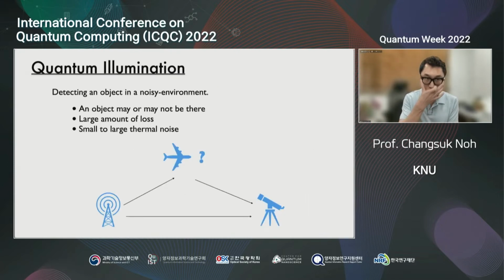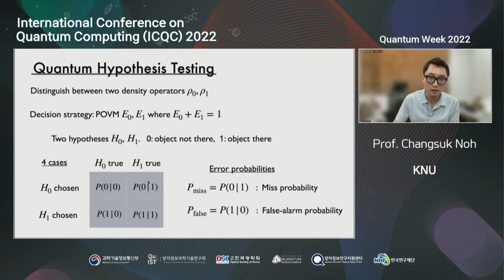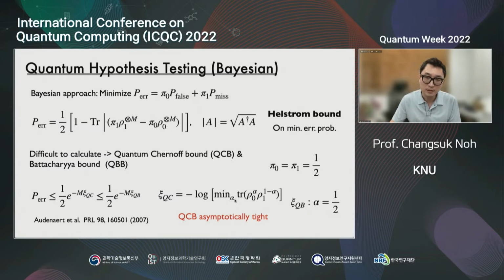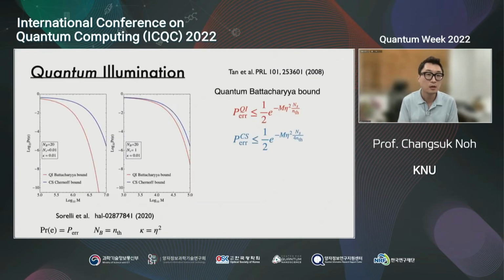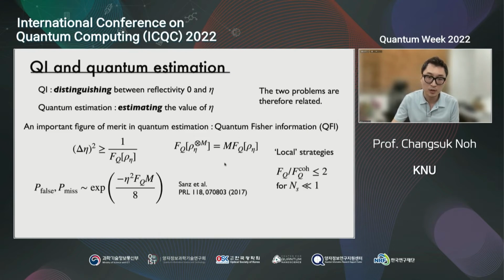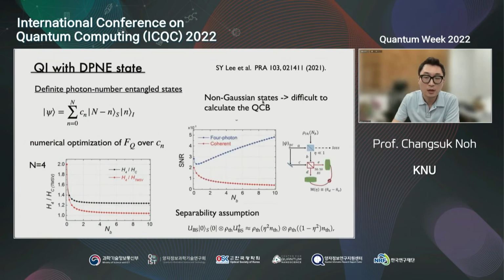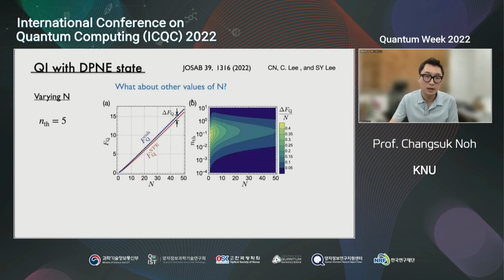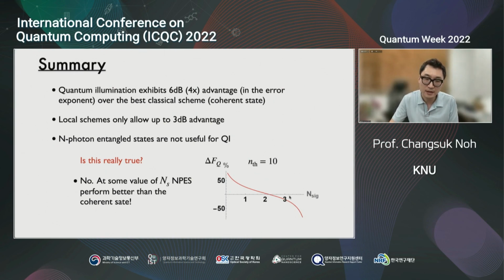International Conference on Quantum Computing (ICQC) 2022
S10. Quantum simulation, quantum optoelectronics, and quantum sensing

Prof. Changsuk Noh(KNU) : Quantum illumination with definite photon-number entangled states